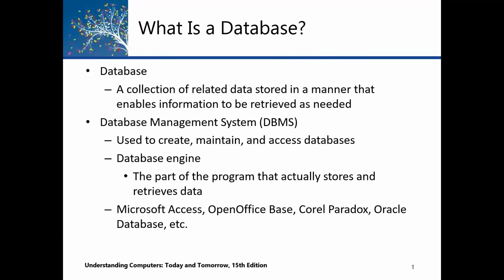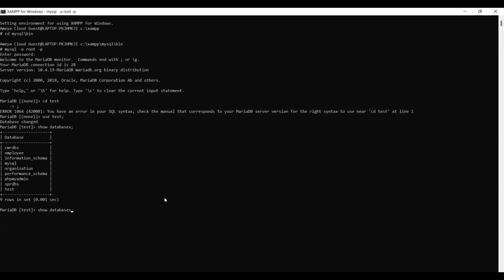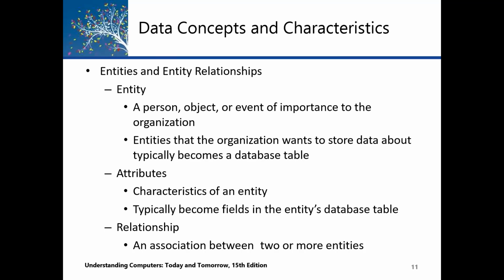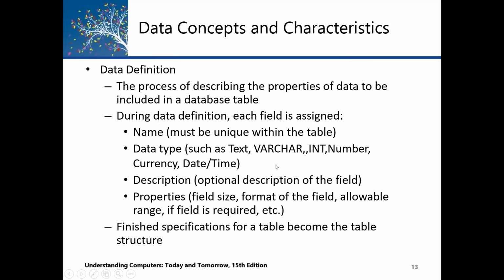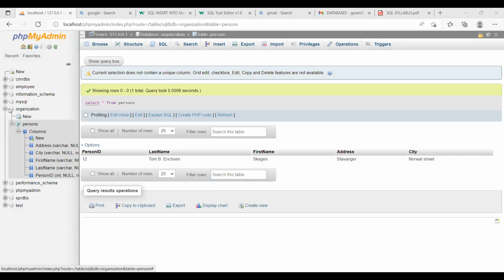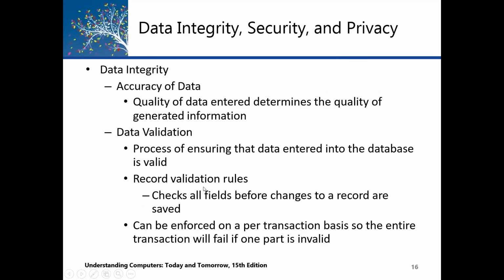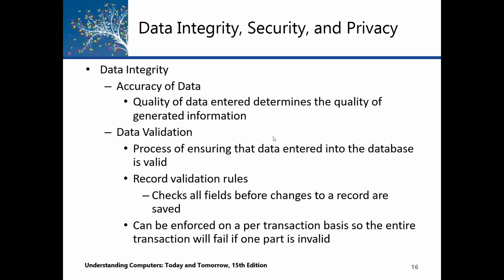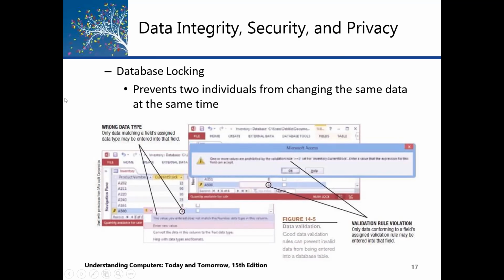JAP Master Class- SQL 18/05/2022